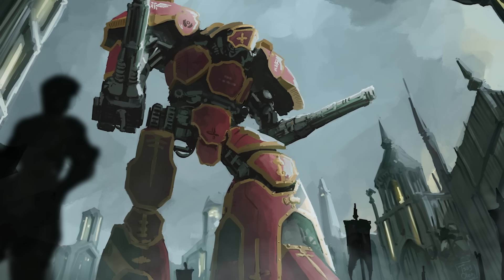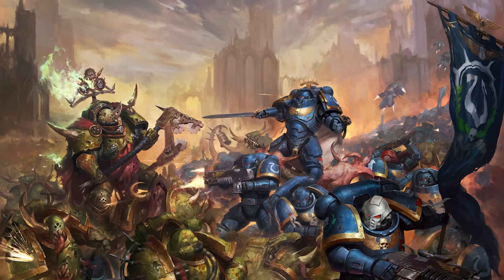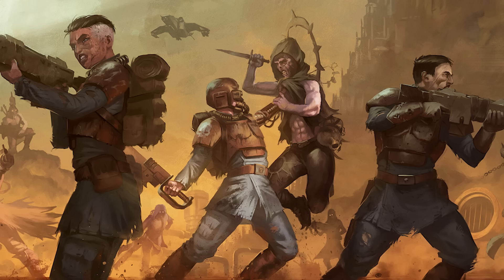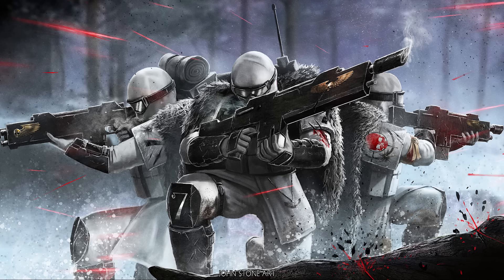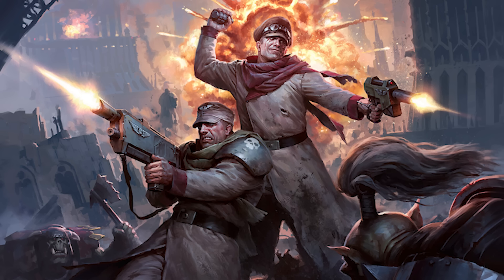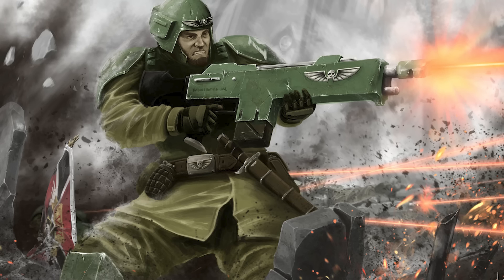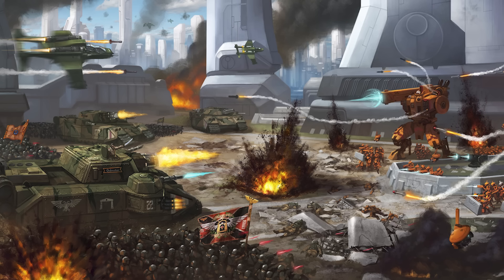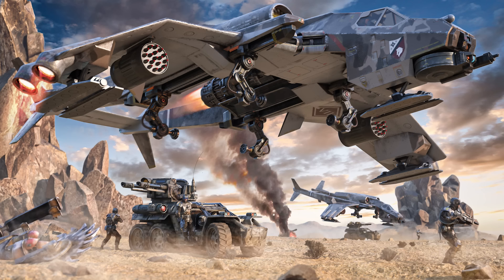Exploring Warhammer 40k: Armaments of the Imperium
Games workshop, Warhammer 40,000, Warhammer, 40k, Space Marine Etc are all Trademarks of Games Workshop Ltd